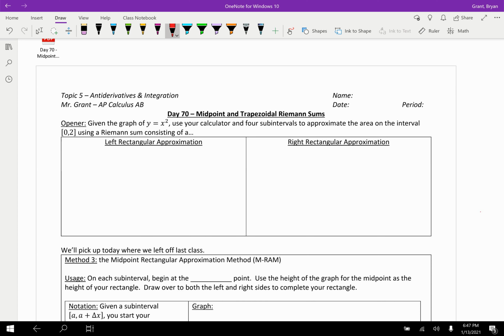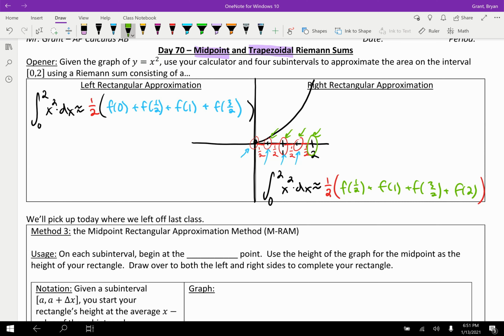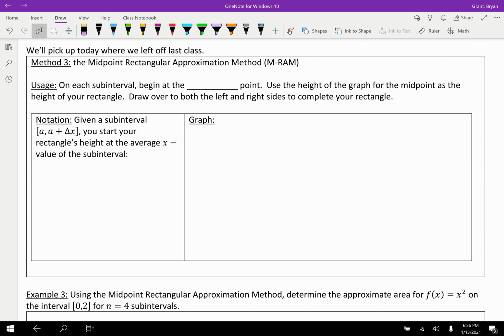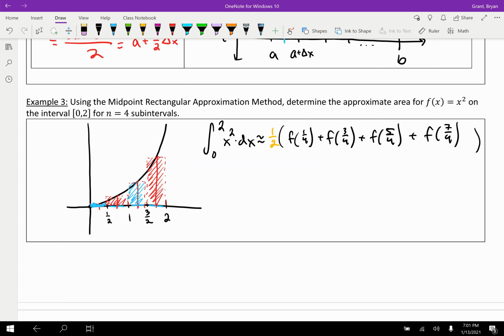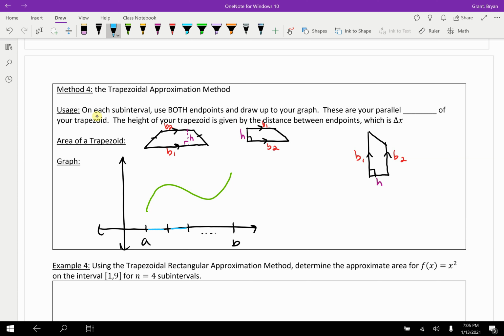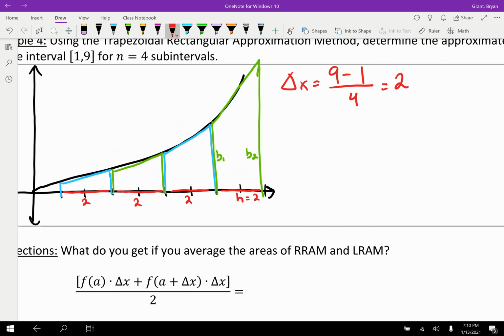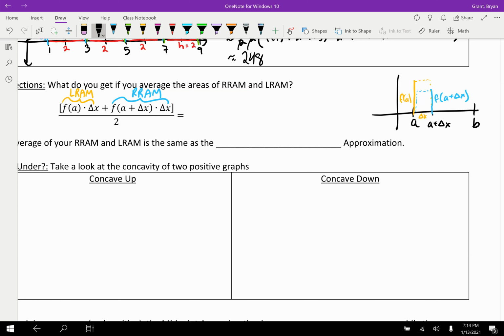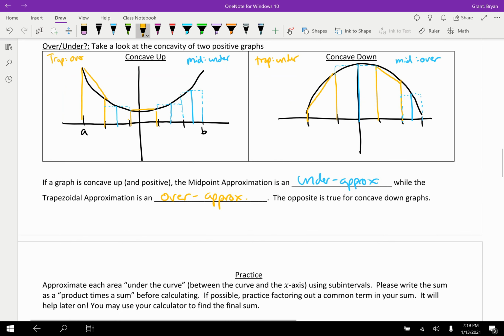Lesson 5.09 - Midpoint and Trapezoidal Riemann Sums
Today concludes what Day 69 began: methods to approximate the area between a curve and the x-axis.  The first two pages detail our last two methods.  The last two pages offer practice using all four methods. Have your graphing calculator ready so that you can learn a few new tricks!